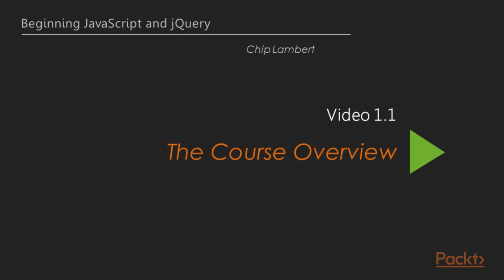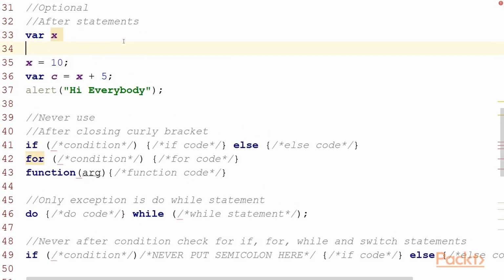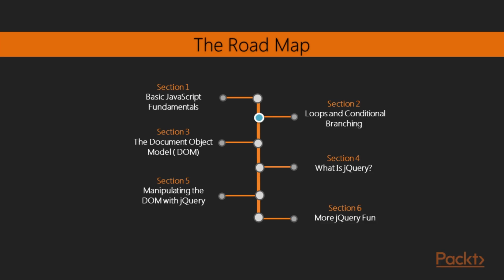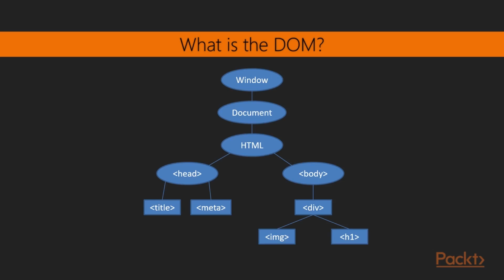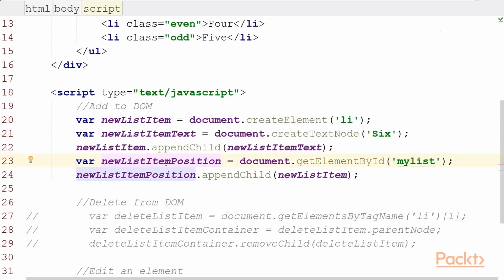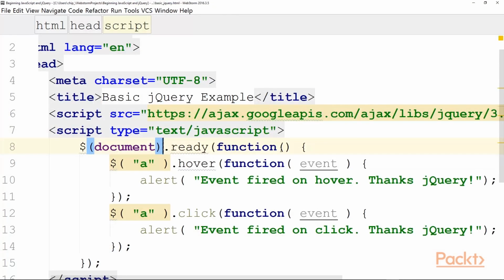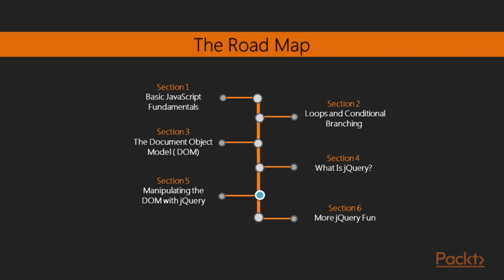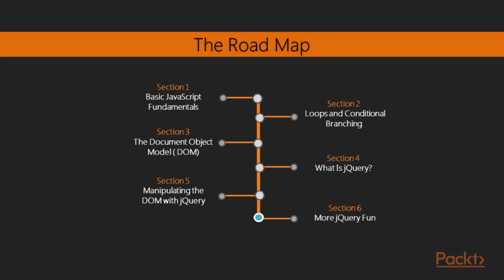Beginning JavaScript and jQuery : The Course Overview | packtpub.com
Let's see how we can support a rich hierarchy of locations for configuration files.
• Import the Path class, the ChainMap class, and get the configuration files
• Define the application's built-in defaults iterate to load the file
• Reverse the list and create the final ChainMap and return the final configuration mappi